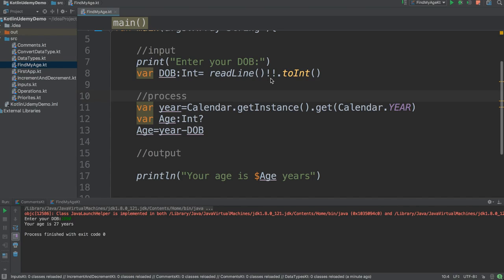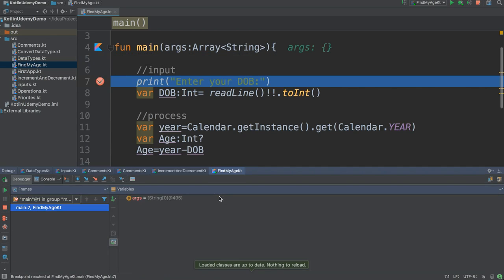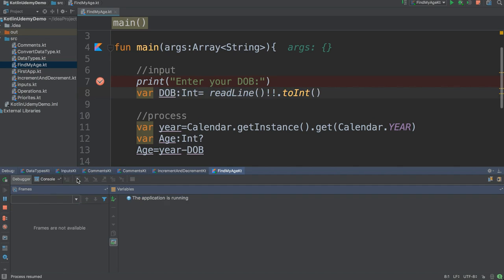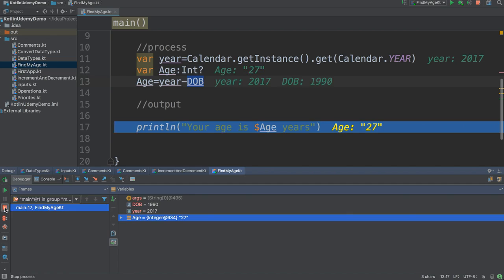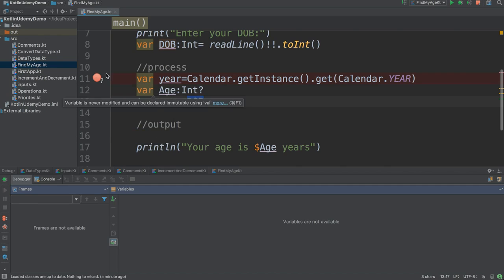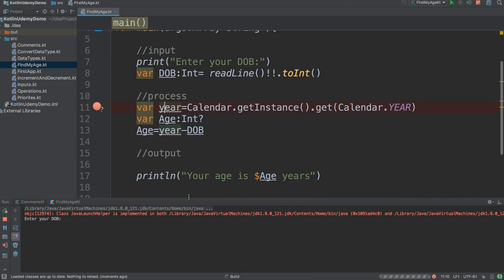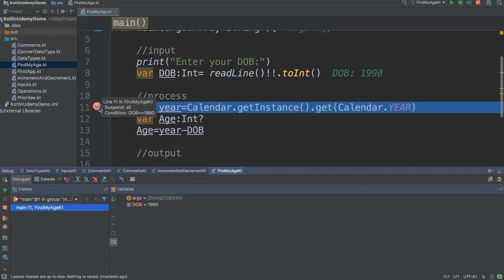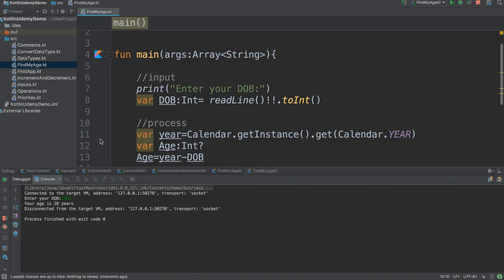Debug your Code step by step # 15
Kotlin is now an officially supported language for Android. This session provides an introduction to the language, covering basic concepts and tips for developers to get started with it.